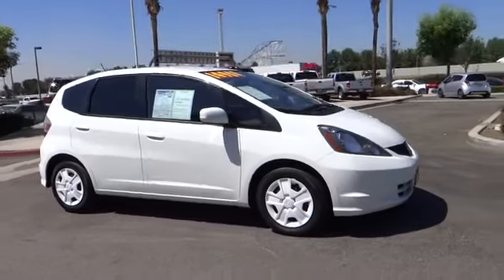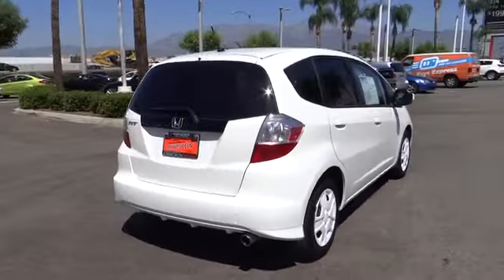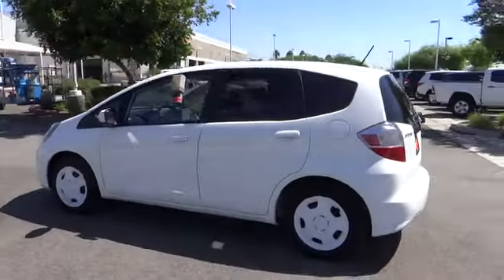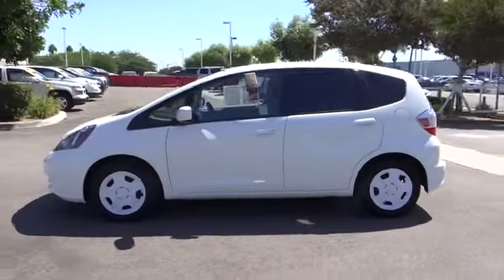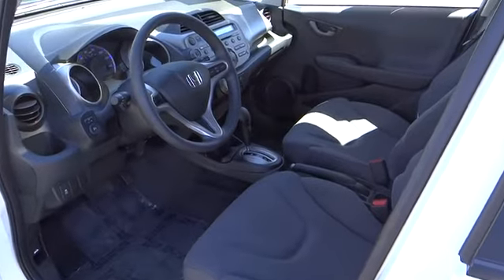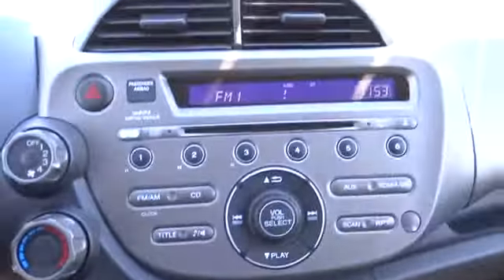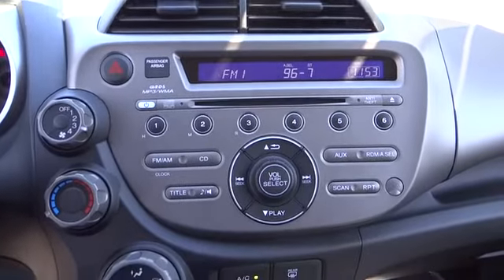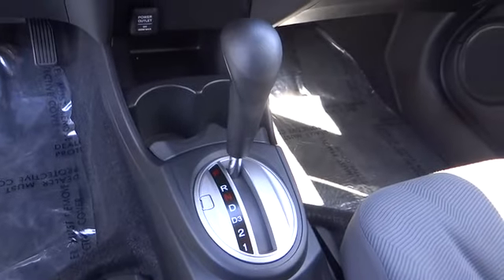2013 Honda Fit used, Ontario, Corona, Riverside, Chino, Upland, Fontana, CA 2066025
2013 Honda Fit

Crown Toyota
1201 Kettering Drive